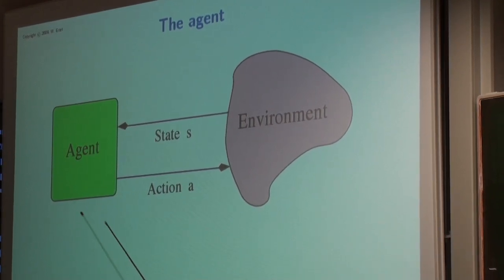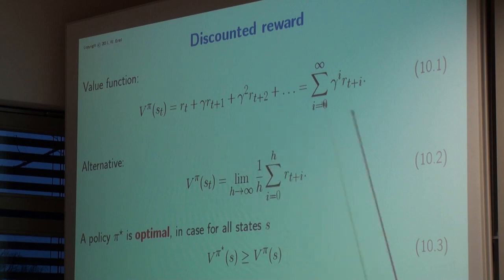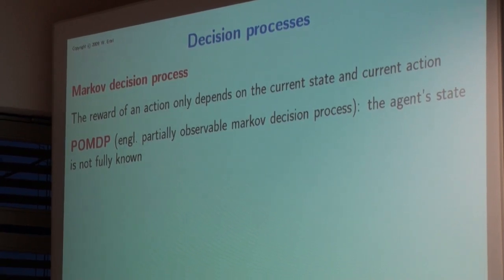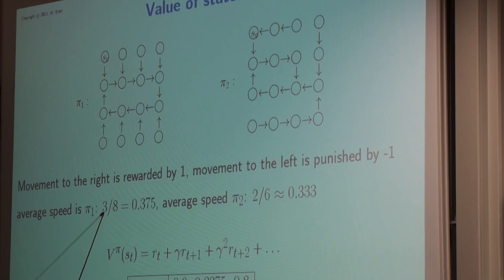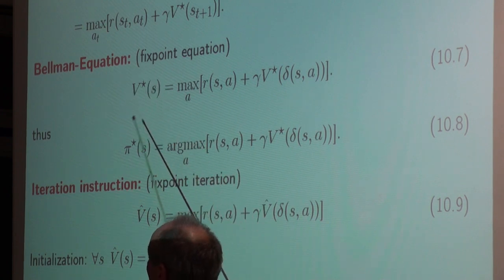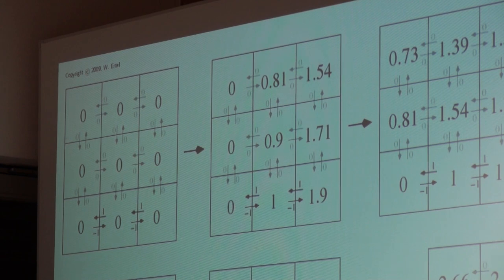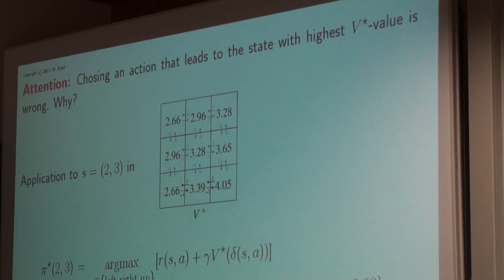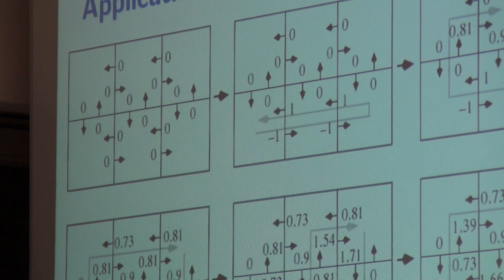Artificial Intelligence Lecture No. 22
Video of the Lecture No. 22 in Artificial Intelligence at Ravensburg-Weingarten University from December 22nd 2011. The Topics are:

Reinforcement Learning
- Introduction
- Uninformed Combinatorial Search
- Q-Learning